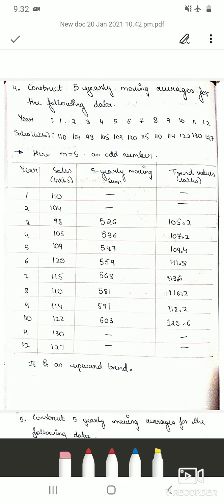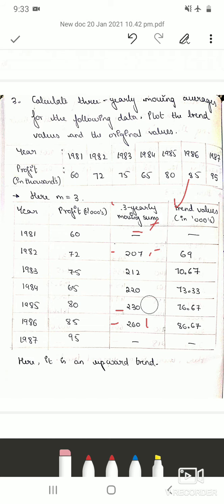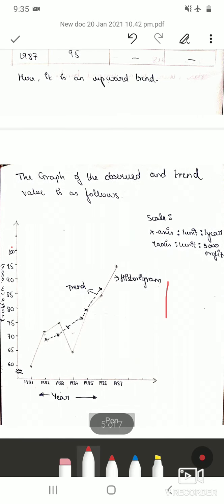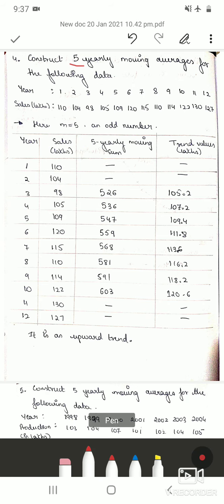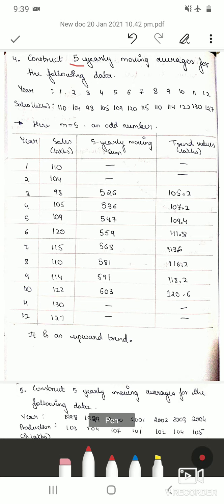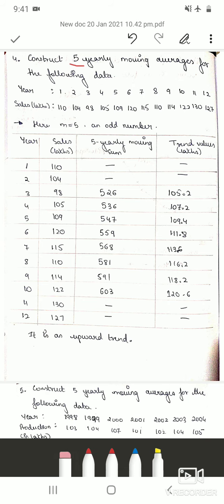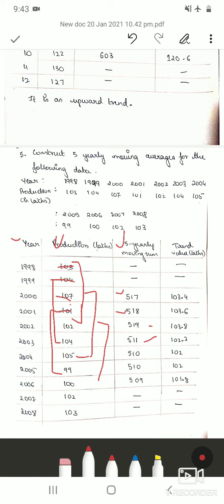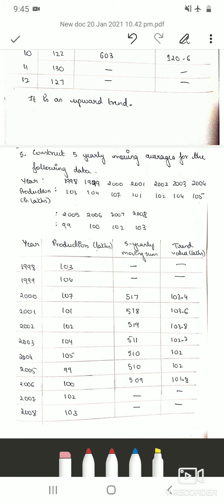3rd Sem B Stat Unit 5 Class 3 Time Series Five Yearly Moving Averages